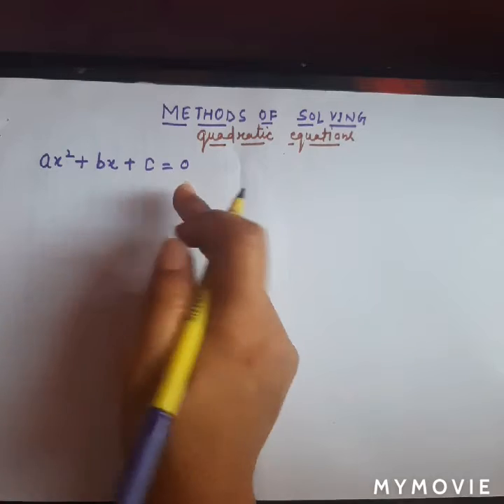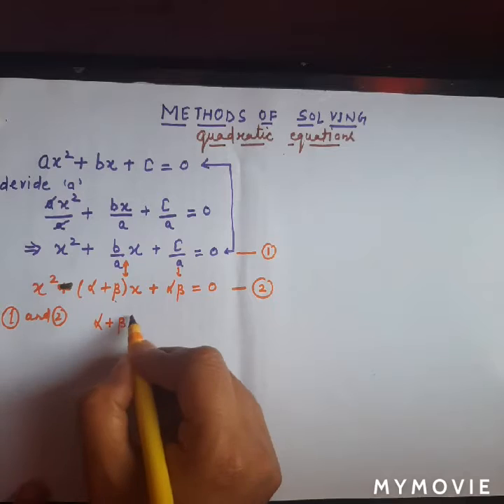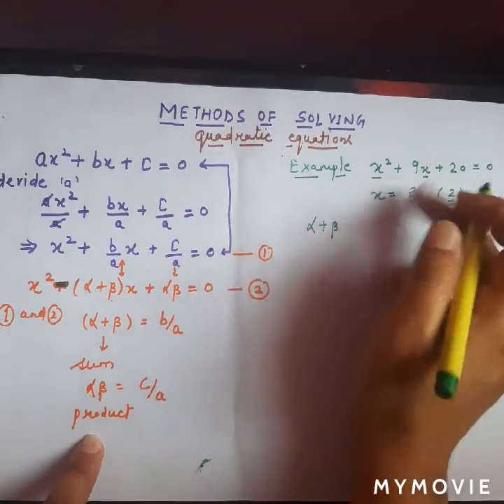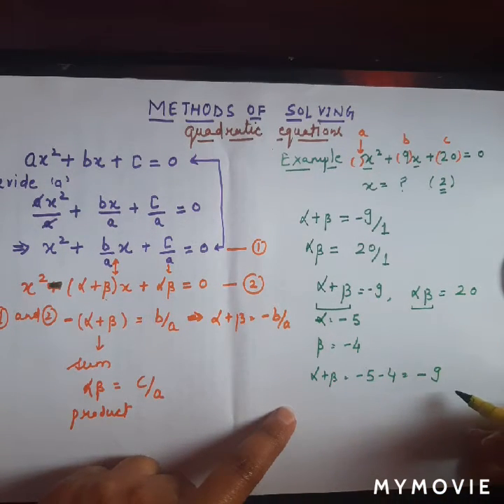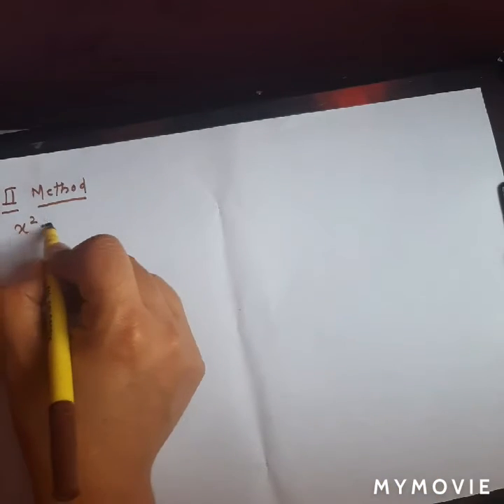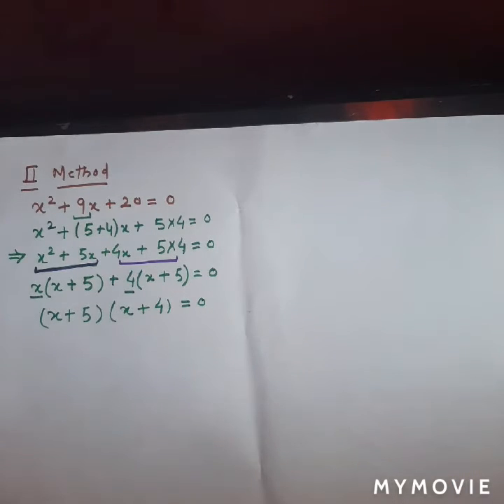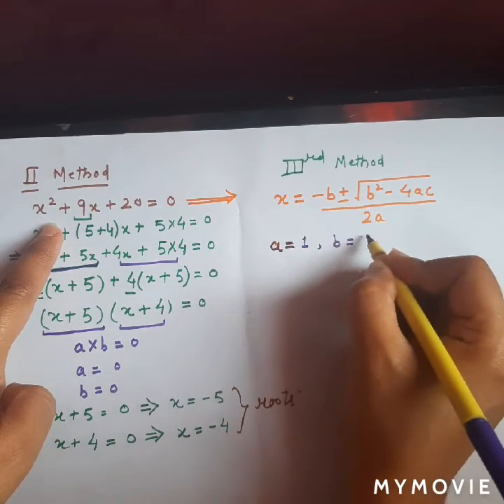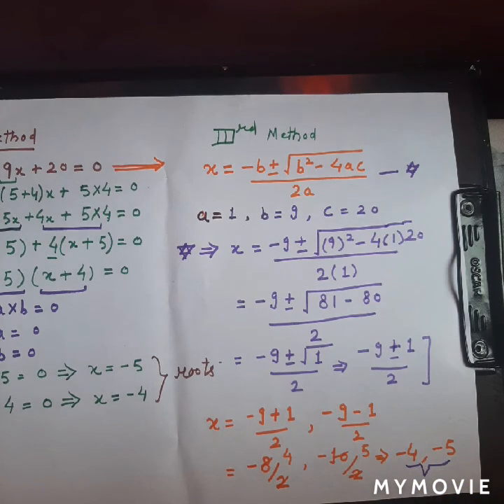Easy methods for finding quadratic equations